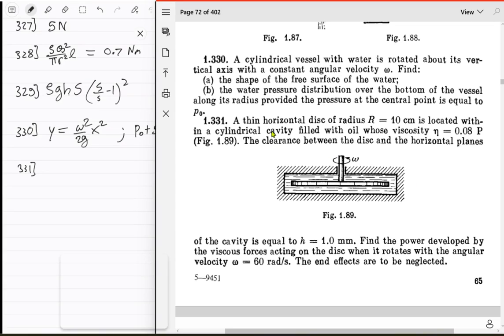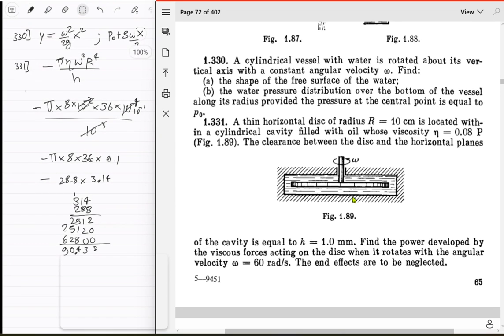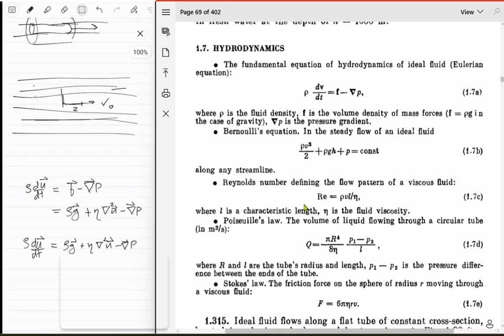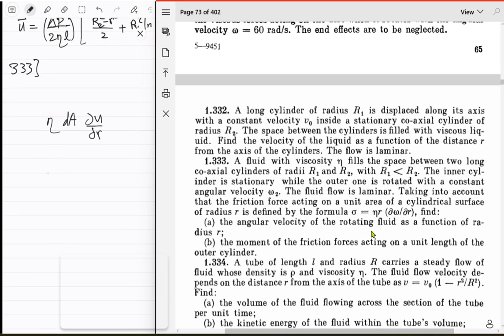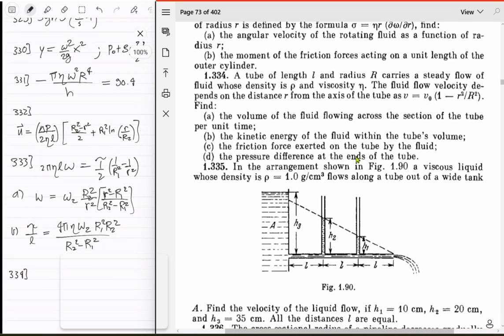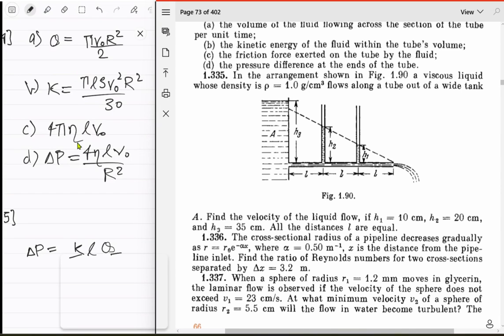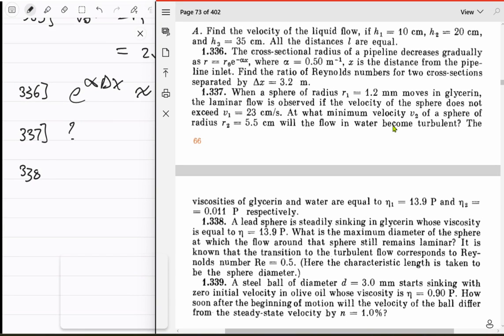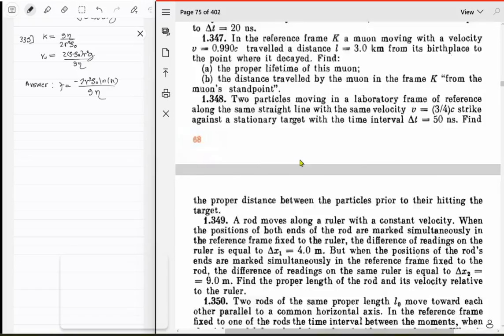Irodov Hydrodynamics 3